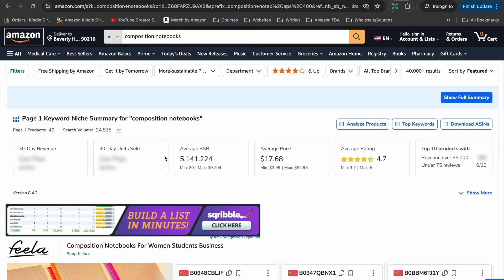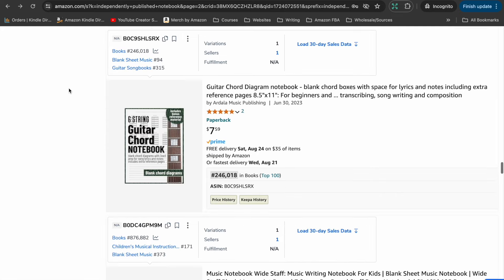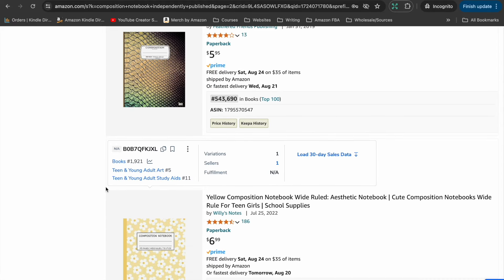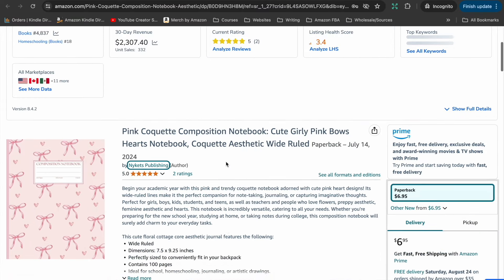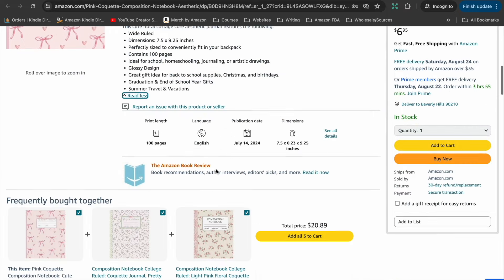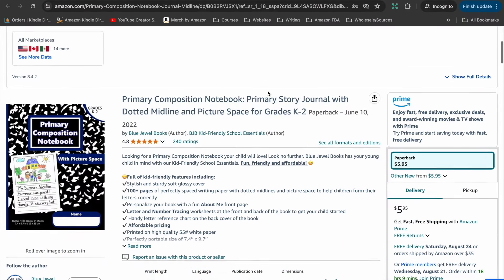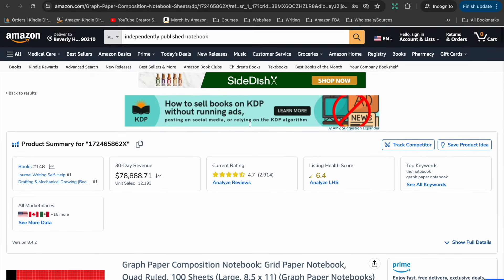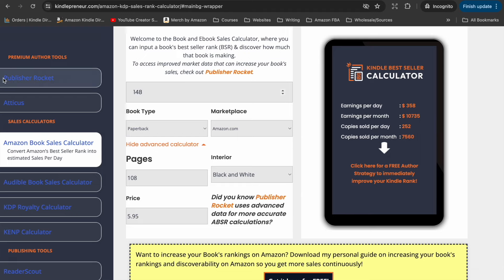How To Make $10,000 Per Month From Super Simple Notebooks on Amazon KDP Low Content Book Publishing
Did you know it’s possible to make a fulltime income from books that have no words in them? In this video, I’m going to show you how you can make up to $10,000 per month and beyond from creating and publishing super simple notebooks on Amazon.